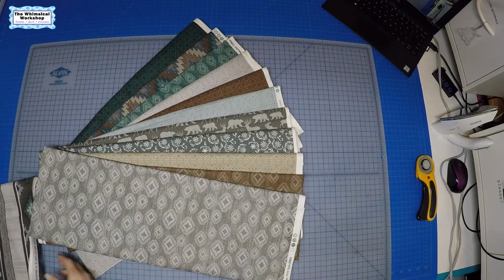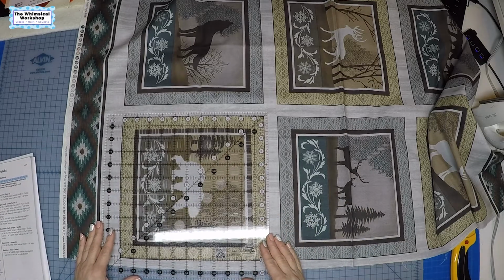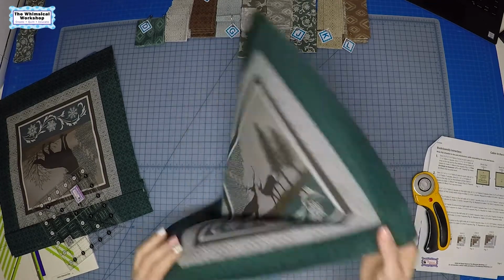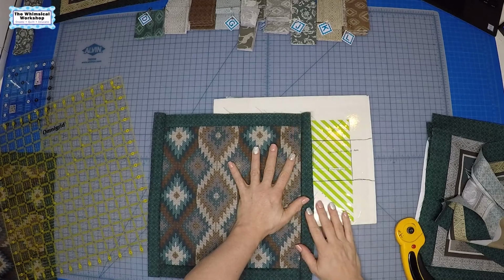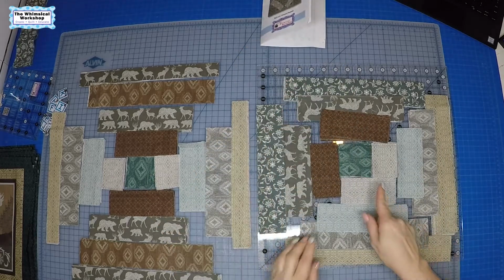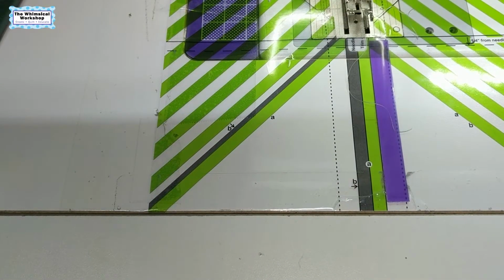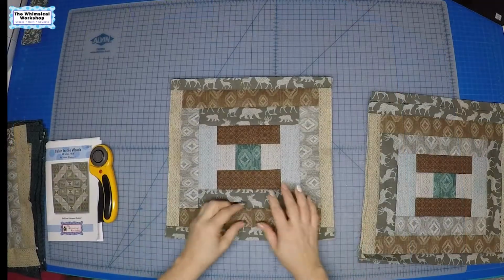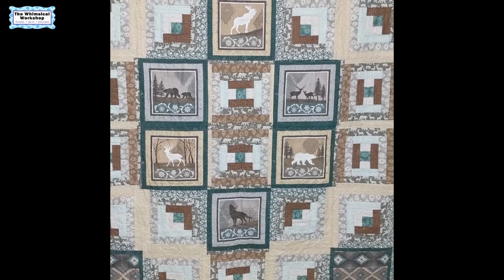Basic Quilt Blocks | Courthouse Steps & Log Cabin Blocks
Heidi Pridemore of The Whimsical Workshop shares with two Basic Quilt Blocks and how to make Courthouse Steps & Log Cabin Blocks with our Cabin in the Woods Quilt Pattern. This tutorial also covers how to fussy cut and sew the panel blocks to make this quilt  a snap to do. Perfect for advanced beginner quilters. A Big Thank you to Benartex Fabrics for sending us their Modern Lodge Fabrics to work with for this project. See below for the links.
How to perfect your 1/4" seam allowance Video